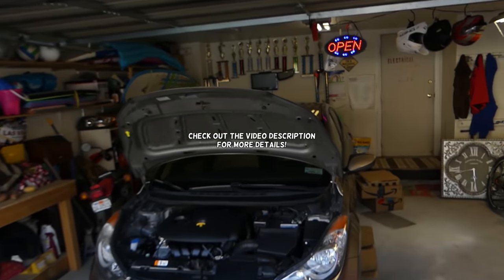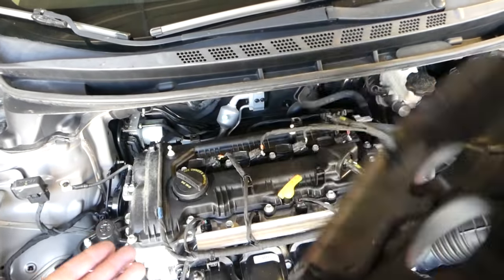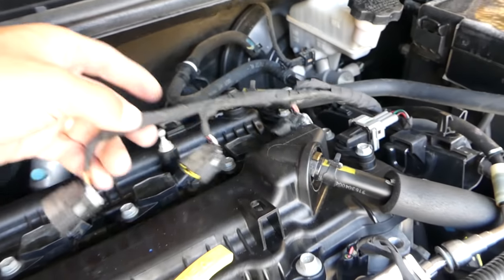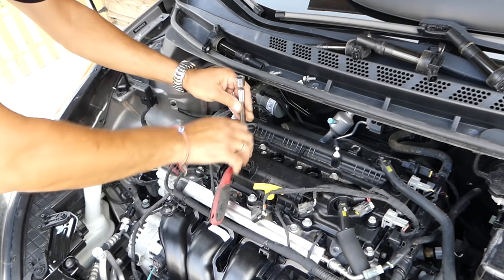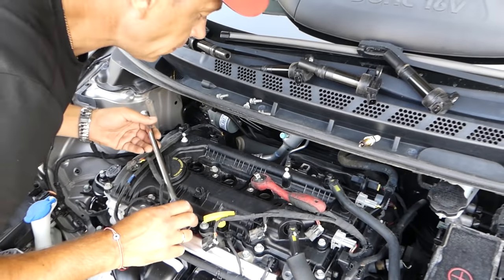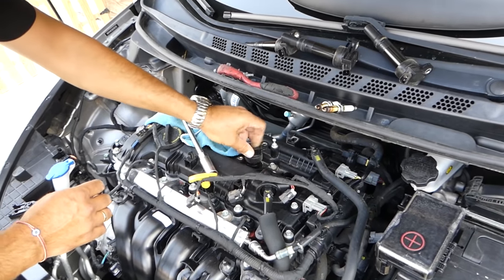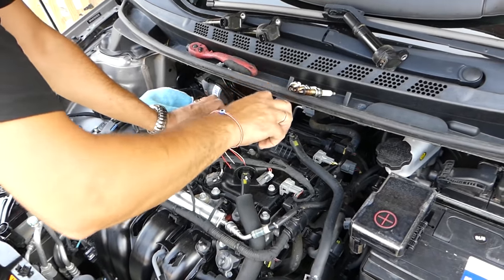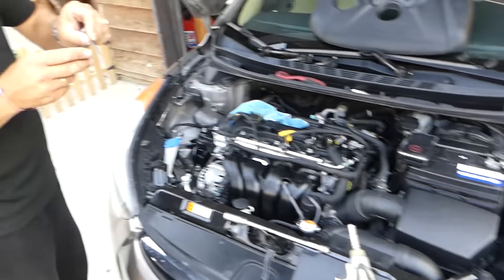HOW TO REPLACE SPARK PLUGS ON HYUNDAI ELANTRA 2011 2012 2013 2014 2015 2016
► Spark Plug Socket
► Spark Plugs

In this video, we will demonstrate how to replace spark plugs on Hyundai Elantra. We demonstrated how to replace spark plugs on a 2013 Hyundai Elantra GLS. Some models and years might differ. More Hyundai Elantra Repair Videos
This video might be helpful on:
2010 Hyundai Elantra Spark Plugs Replacement Removal
2011 Hyundai Elantra Spark Plugs Replacement Removal
2012 Hyundai Elantra Spark Plugs Replacement Removal
2013 Hyundai Elantra Spark Plugs Replacement Removal
2014 Hyundai Elantra Spark Plugs Replacement Removal
2015 Hyundai Elantra Spark Plugs Replacement Removal
2016 Hyundai Elantra Spark Plugs Replacement Removal